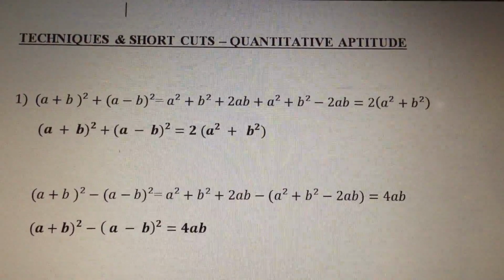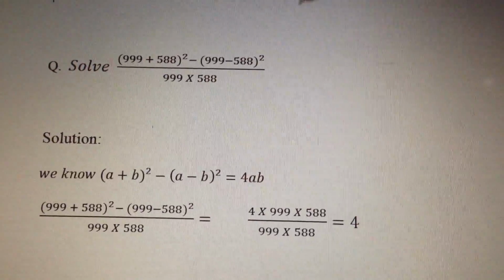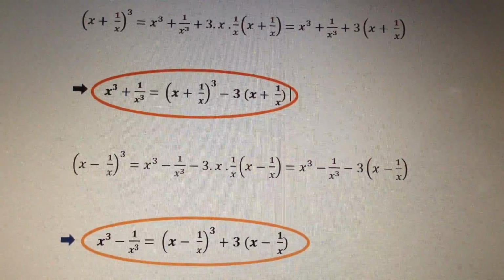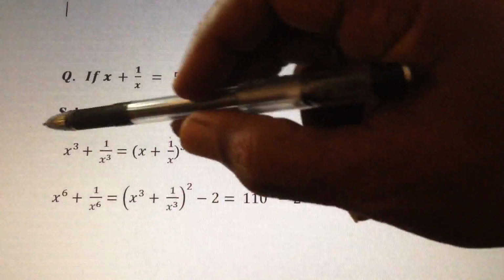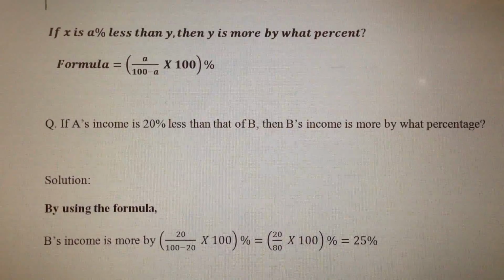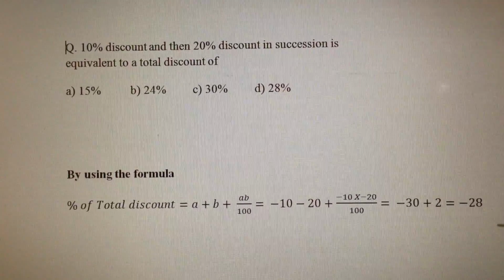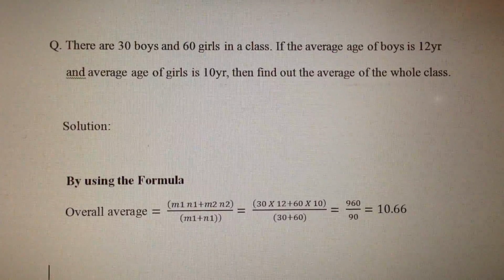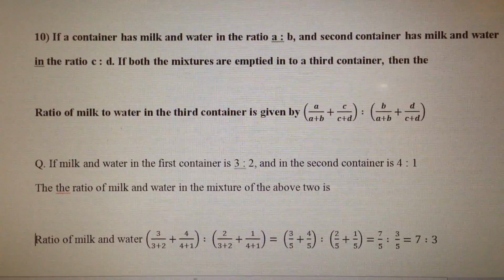Important Shortcuts & Formulas To Solve Aptitude Questions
Some Important Shortcuts & Formulas To Solve Aptitude Questions are Discussed In This Video